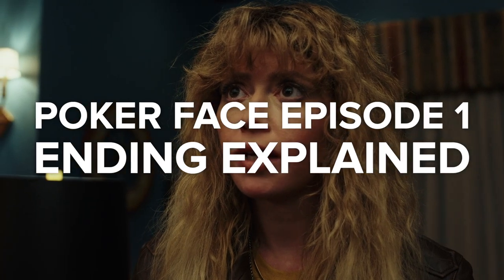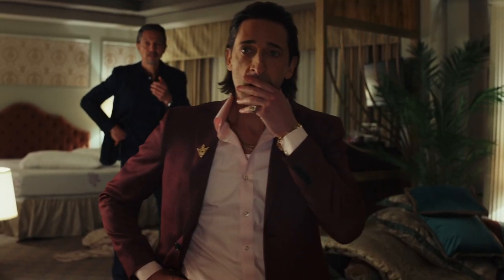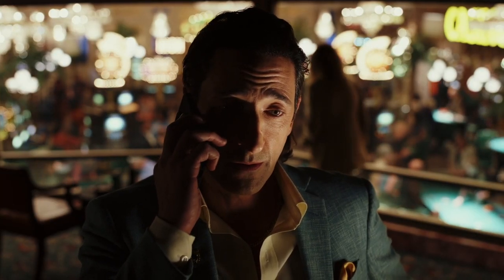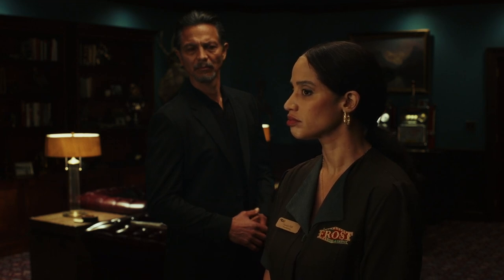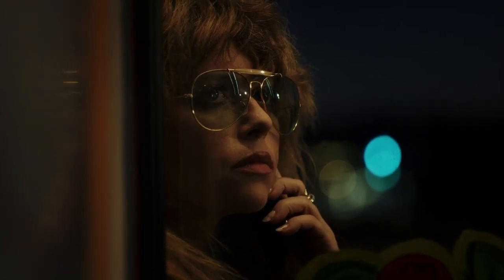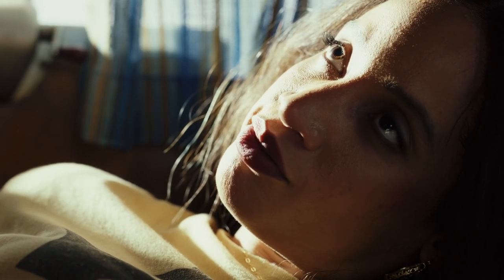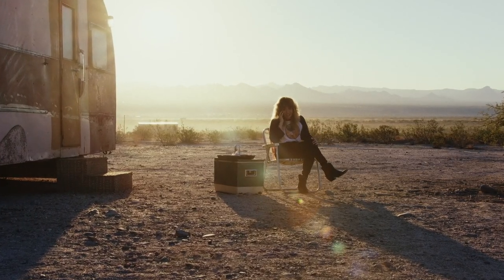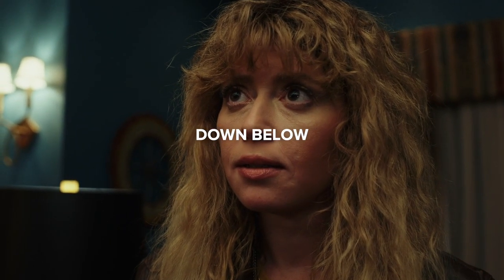POKER FACE Episode 1 Ending Explained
I review, breakdown and explain Poker Face Episode 1 'Dead Man's Hand'. I discuss the story of Charlie who is able to tell if somebody is lying going against Sterling played by Adrian Brody after taking out her friend Natalie. I react to the anthology series whilst also giving my thoughts on the ending and my theories and predictions for episode 2.

00:00 Intro
00:41 The Ending
02:59 Charlie
04:56 Sterling
06:18 Overall Review
07:27 Outro